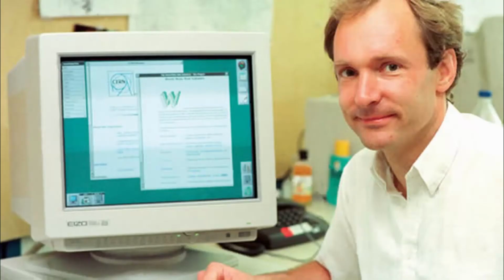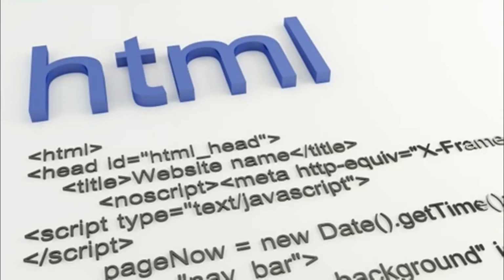The History of the internet | IAS school work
School project on the history of the internet